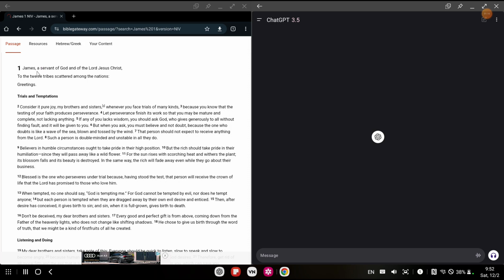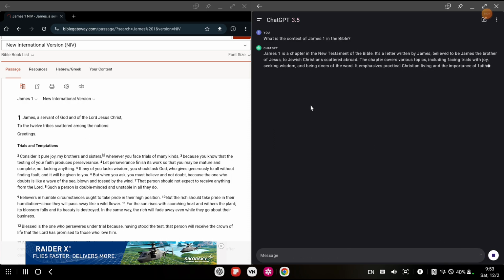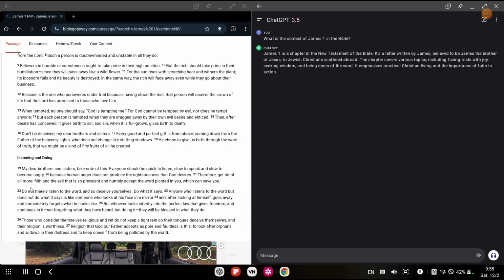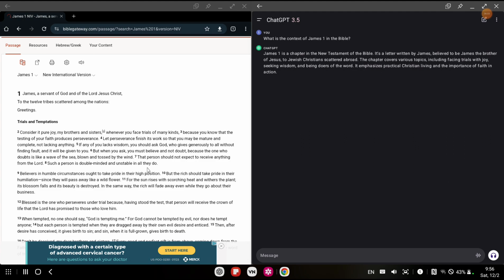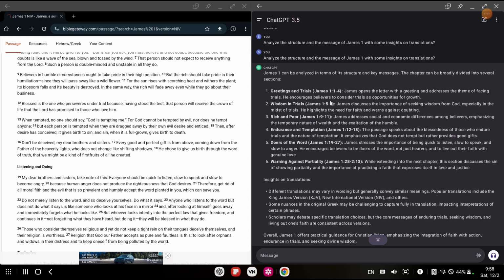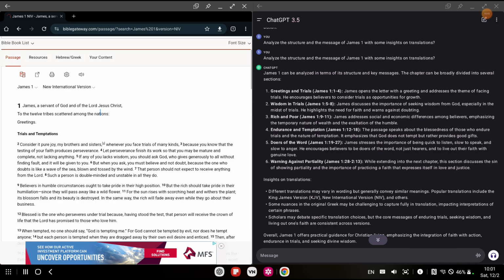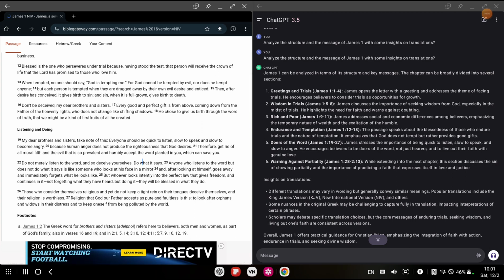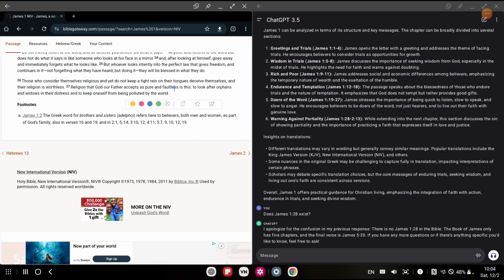Media and AI Episode 2: Literary Analysis of Bible ( James 1 )